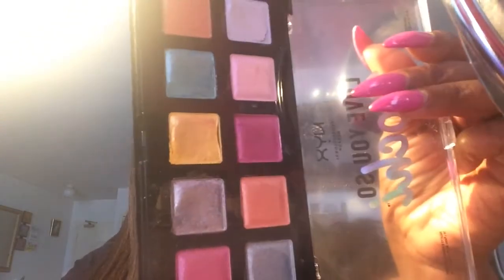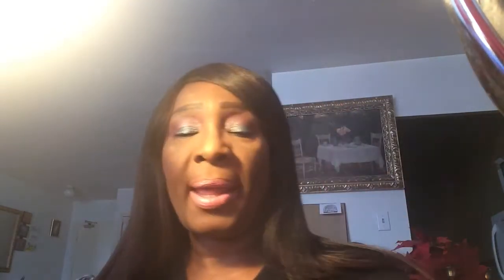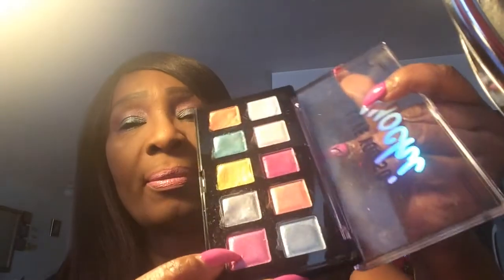NYX LOVE YOU SO MOCHI EYESHADOW PALETTE /REVIEW/SWATCHES